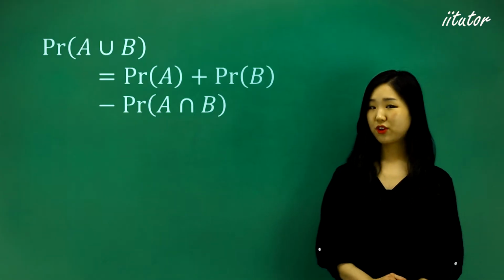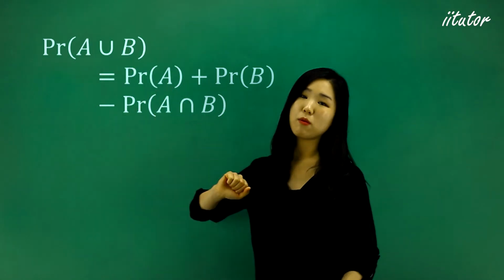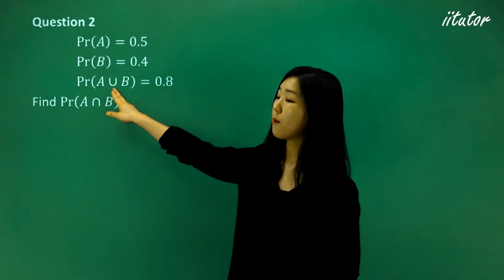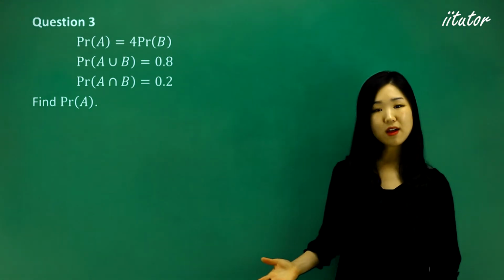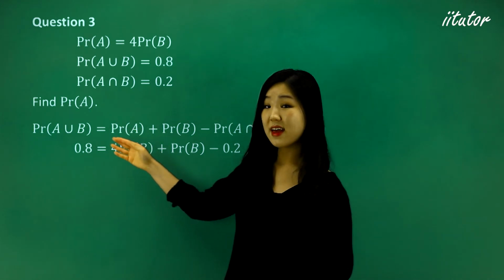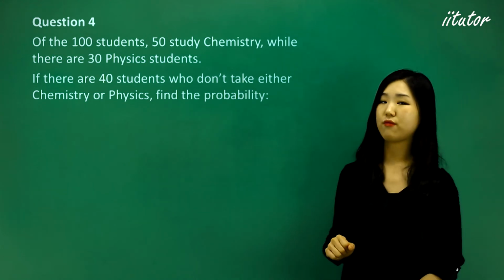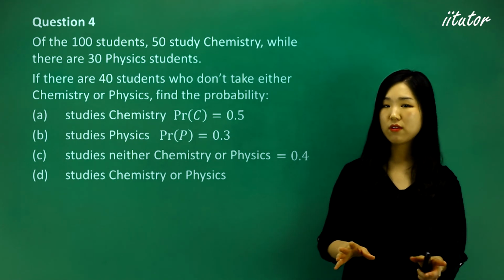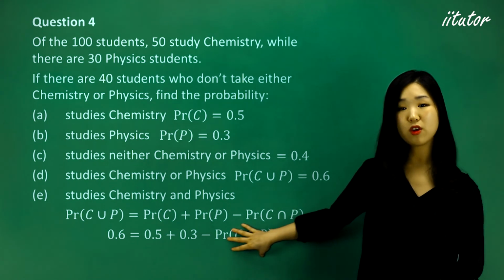Practical Applications of the 'OR' Rule in Probability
Timeline:
0:00 Intro
1:06 Question 1 Finding the Probability of A and B
1:49 Question 2 Finding the Probability of A or B
2:44 Question 3 Finding the Probability of A
4:22 Question 4 Applications

In this video, we will discuss the addition rule of probability. This rule is important for understanding probability and will help you to calculate things like chances and probabilities.

If you want to improve your understanding of probability, this video is for you! In this video, we'll discuss the addition rule of probability and how it can help you to calculate things like chances and probabilities. After watching this video, you'll be able to calculate things like the probability of an event happening and understand how probability works better!

The addition rule of probability states that the probability of either one event or another event occurring is equal to the sum of the probabilities of each event occurring separately. The addition rule is used when events are mutually exclusive, meaning that they cannot both occur at the same time.

Formally, if A and B are two mutually exclusive events, then the probability of either A or B occurring is given by:

P(A or B) = P(A) + P(B)

The addition rule can be extended to more than two events. For example, if A, B, and C are three mutually exclusive events, then the probability of either A or B or C occurring is given by:

P(A or B or C) = P(A) + P(B) + P(C)

In general, for n events A1, A2, ..., An, the probability of any of the n events occurring is given by:

P(A1 or A2 or ... or An) = P(A1) + P(A2) + ... + P(An)

Note that the addition rule only applies when events are mutually exclusive. Suppose events are not mutually exclusive, meaning they can occur simultaneously. In that case, the probability of either event occurring is given by the sum of the individual probabilities minus the probability of both events occurring. This is known as the inclusion-exclusion principle.